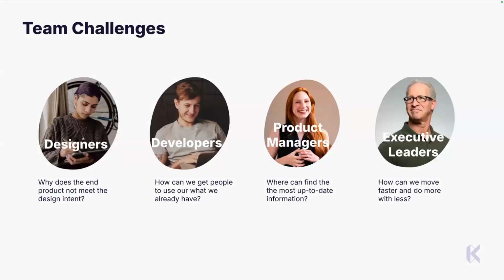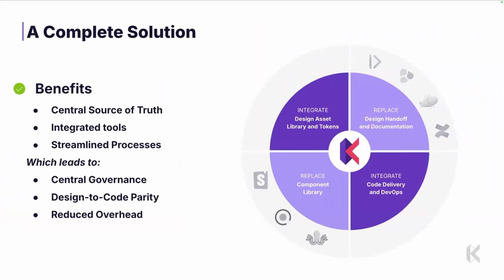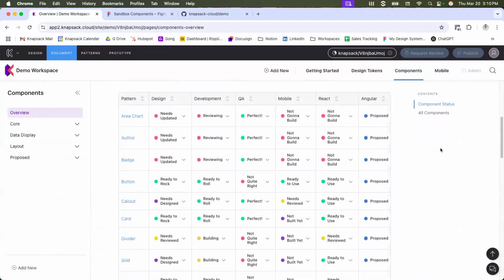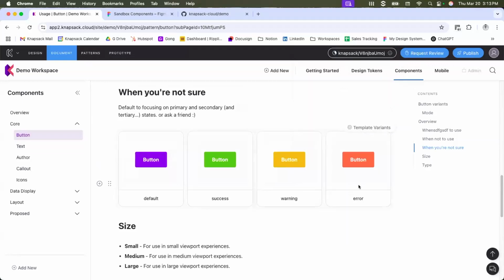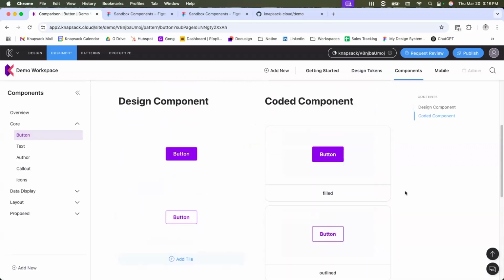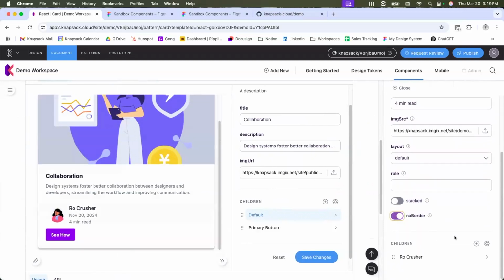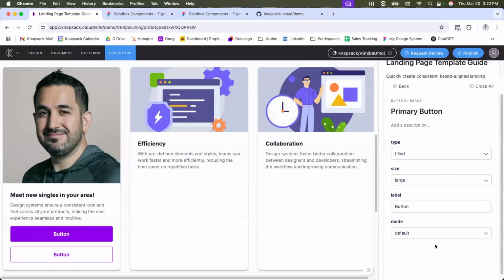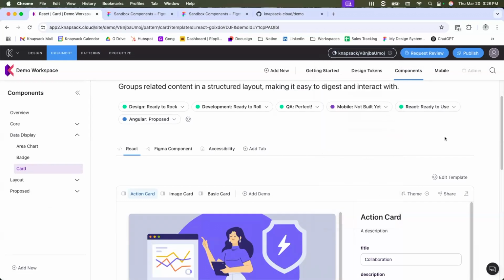Knapsack Platform Demo | March 2025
Digital product operations today is chaotic. Filled with disconnected tools, manual handoffs, repeated work, and inconsistent user experiences. In this platform demo, we uncover the root causes of this mess and introduce Knapsack, a unified platform built to streamline workflows, centralize your source of truth, and accelerate digital production across design, development, and product teams at enterprise companies.

Watch as we break down the challenges and show how Knapsack replaces fragmented systems with connected, scalable, and efficient collaboration. See live examples of dynamic documentation, component status tracking, and powerful prototyping capabilities that empower everyone, from designers and engineers to product managers and beyond.

Timestamps:
01:20 – The Chaotic State of Digital Product Operations
05:00 – How Knapsack Creates a Unified System of Record
07:05 – Knapsack Platform Demo
9:50 — Intro to Dynamic Documentation, Production Code Integration
11:00 — Real Component Rendering, Live Props in Action
12:10 — Figma Integration, Design-Dev Alignment, Visual Documentation
13:35 — Reducing QA Time, Design vs Code Comparison, Documenting Variants/States/Usage
14:45 — Component Playground, The Developer Experience
16:00 – Dynamic Documentation That Stays Up-To-Date
27:02 —  Q&A: Custom Statuses, Jira Integration